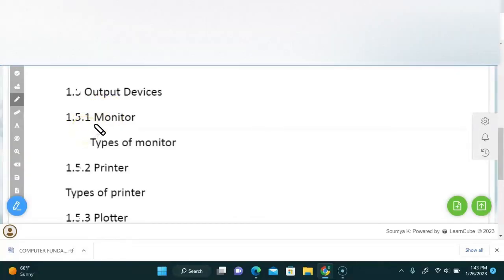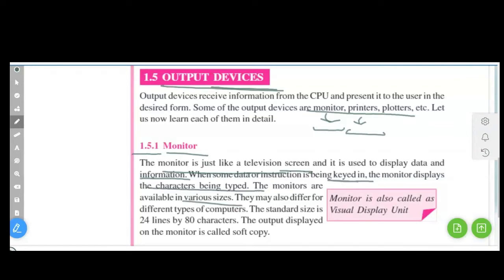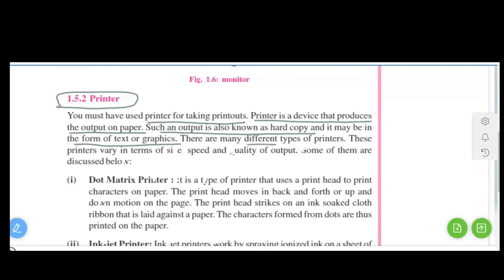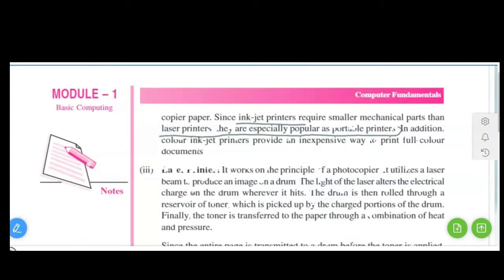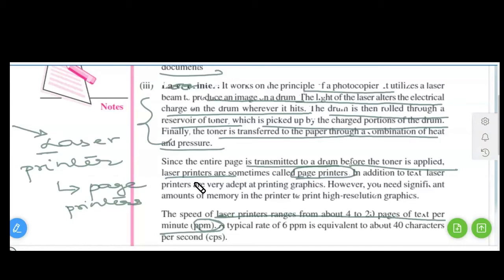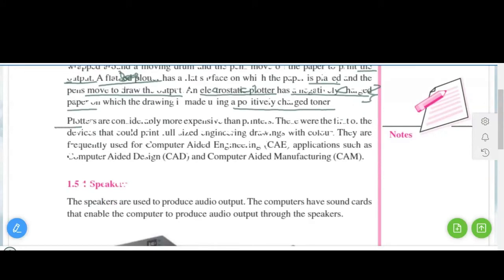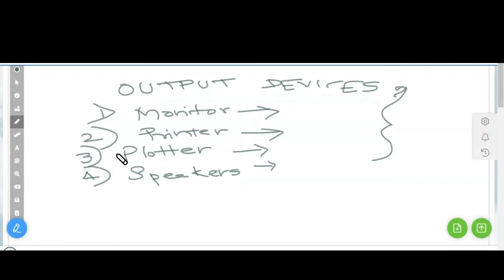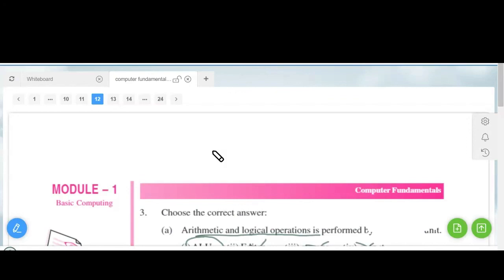COMPUTER FUNDAMENTALS | TMA | NIOS 330 | Output devices | Printer | Monitor | Plotters |#5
The video is made for NIOS senior secondary content. It consists of Computer fundamentals
Output devices :
Monitor
printer
speakers
plotters
Other videos are :